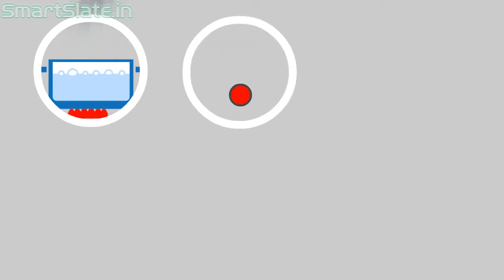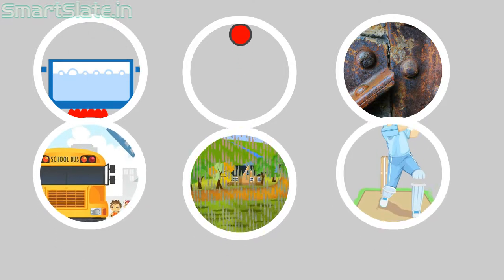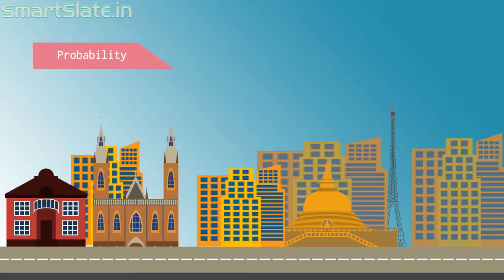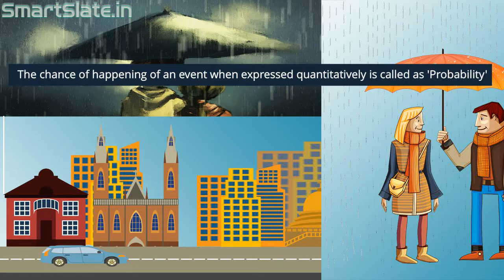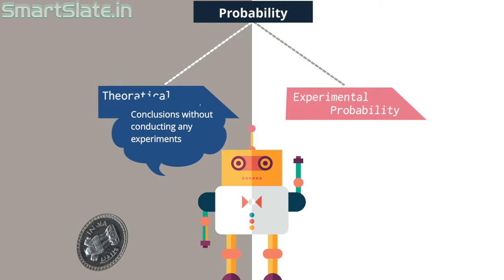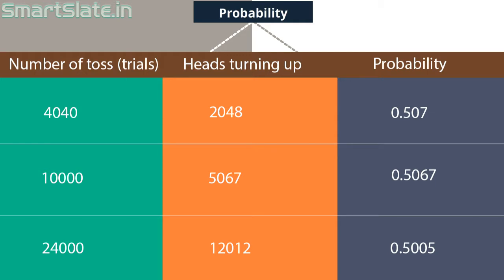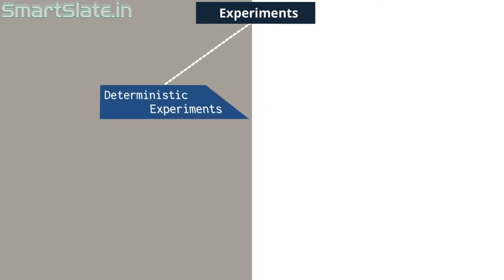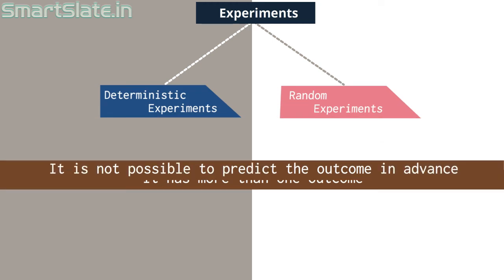What is probability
The chance of happening of an event when expressed quantitatively is called as probability.

Types of probability:

There are 2 types of probability:
⦁ Theoretical probability which is also called as classical probability.
⦁ Experimental probability or Empirical probability.